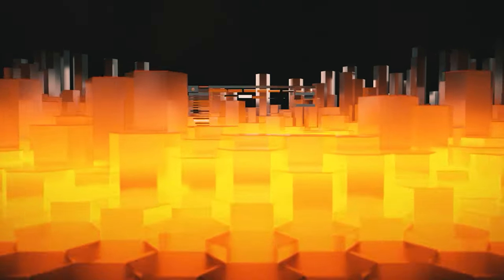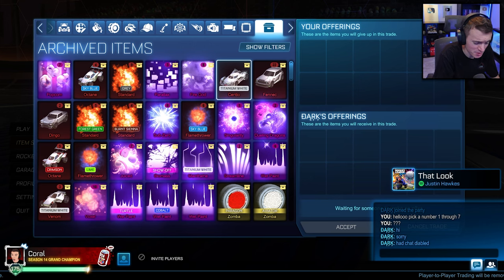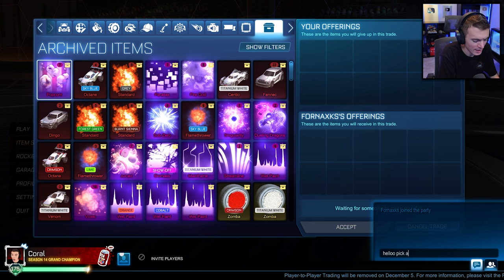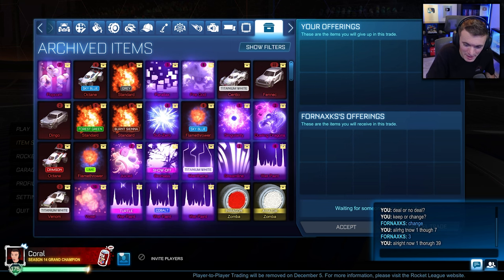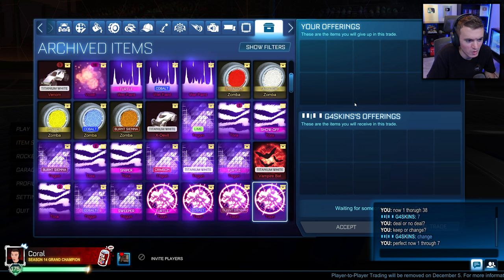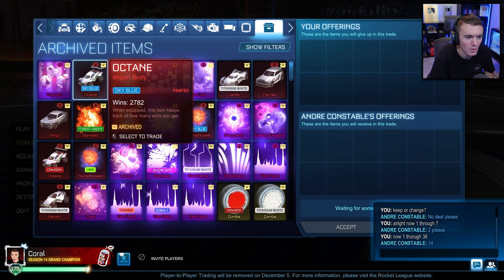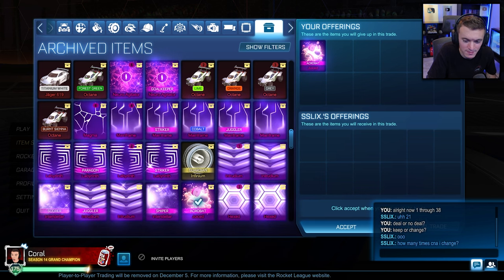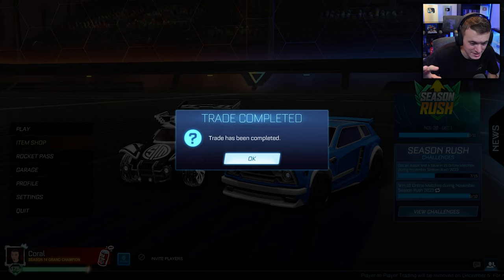DEAL OR NO DEAL BLIND TRADING WITH FANS! (Part 5 of 6)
DEAL OR NO DEAL BLIND TRADING WITH FANS! (Part 5 of 10)

Hello everyone! Welcome back to a brand NEW video 🙂 CoralCoke here and today we are blind trading with fans in Rocket League season 12! I do Rocket League blind trading videos like these all the time so be sure to hit the subscription button below if you want to see more!